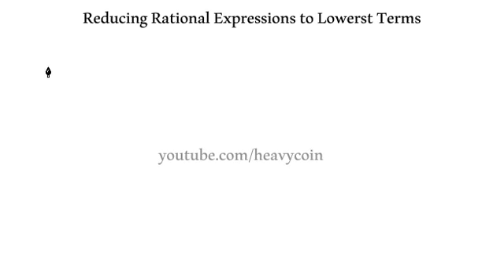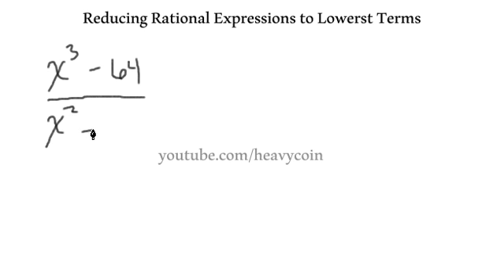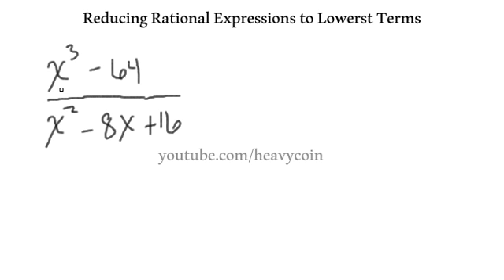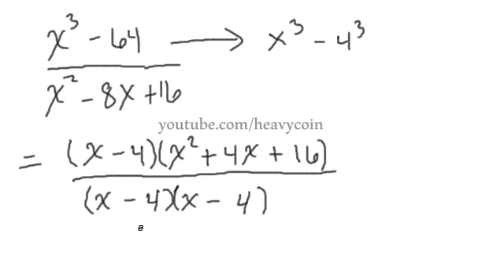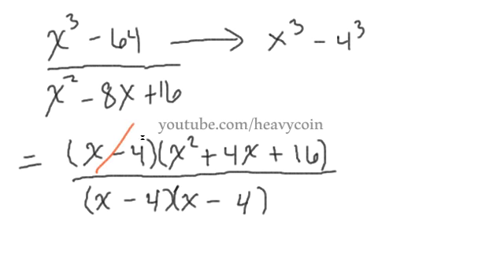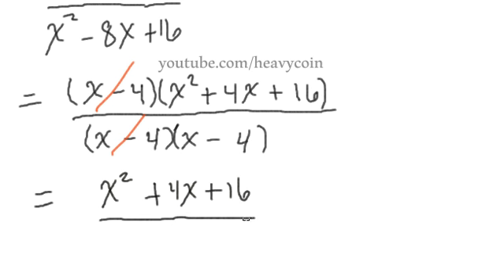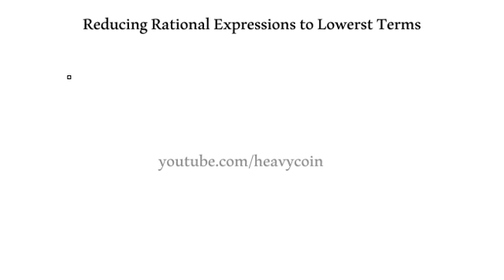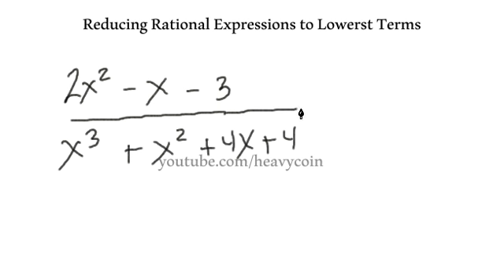Reducing Rational Expressions to Lowest Terms part 6